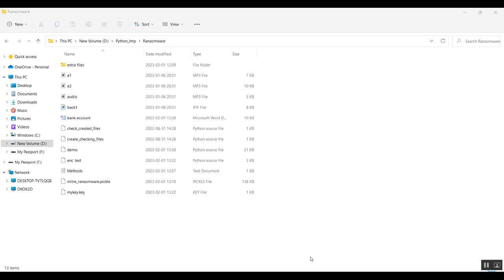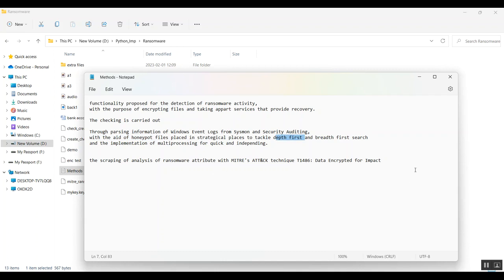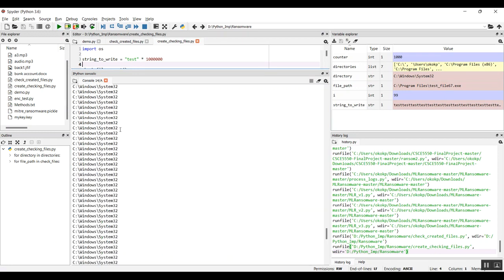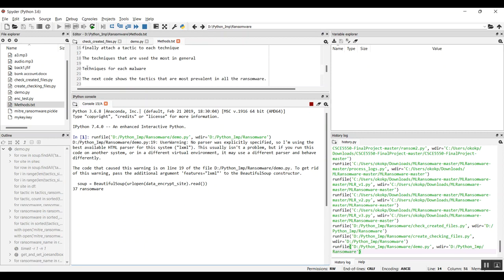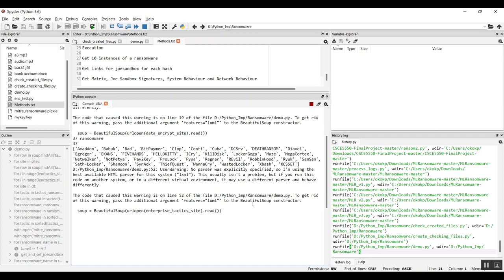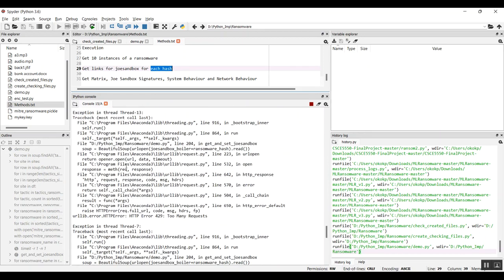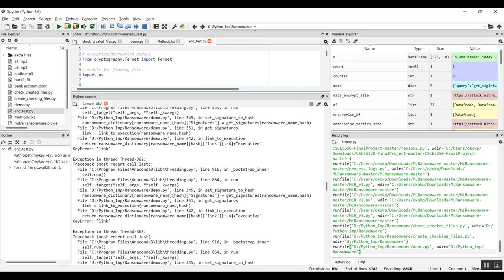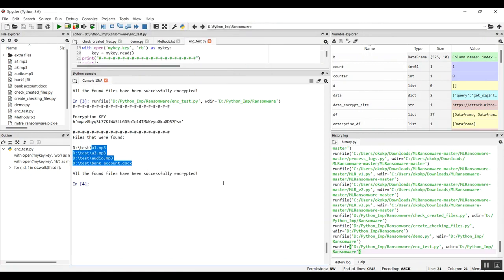DeepWare Imaging Performance Counters With Deep Learning to Detect Ransomware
Python=5500/-
Mininet=7000/-
Dot Net Project =3000/-
Java Project=3000/-

* Complete Source Code
* Complete Documentation
* Complete Presentation Slides
* Flow Diagram
* Database File
* Screenshots
* Execution Procedure
* Video Tutorials
* Supporting Softwares

Support Specialization
* 24/7 Support
* Ticketing System
* Voice Conference
* Video On Demand
* Remote Connectivity
* Document Customization